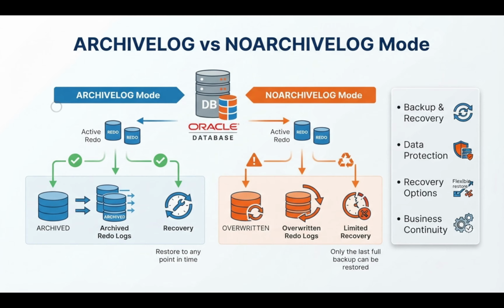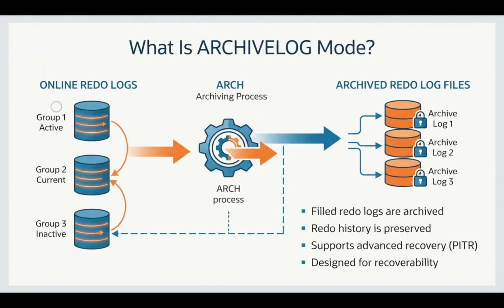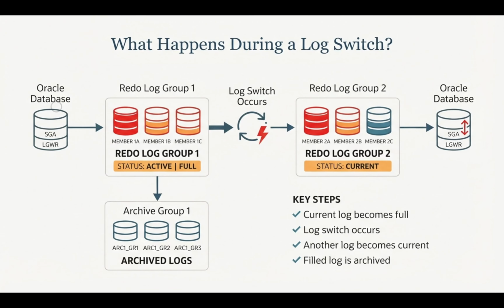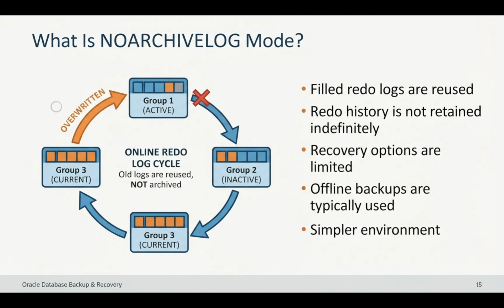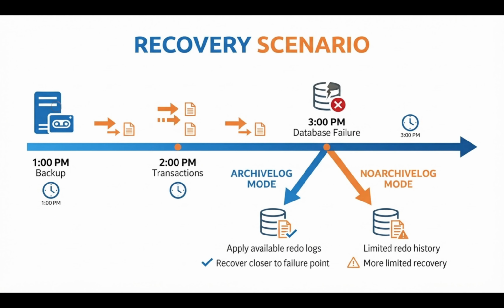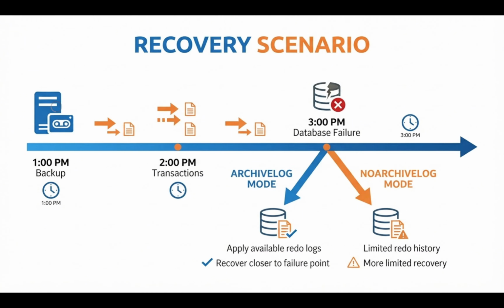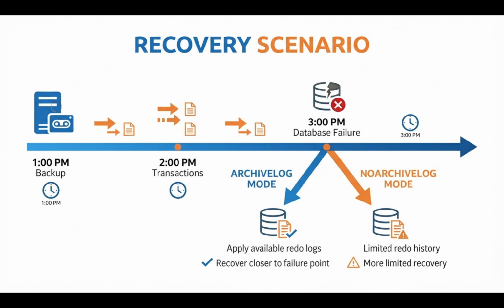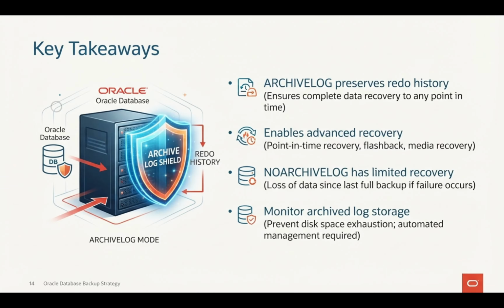ARCHIVELOG vs NOARCHIVELOG Mode | Oracle Database Backup & Recovery Explained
We’re continuing our Oracle DBA Backup & Recovery journey, and in this lesson we’re covering one of the most important concepts you need to understand before diving deeper into RMAN, Point-in-Time Recovery, and Data Guard:

🔹 ARCHIVELOG Mode
🔹 NOARCHIVELOG Mode

But why does this setting matter so much?

The answer is redo.

In this video, we’ll look at what happens to redo logs when they become full, how ARCHIVELOG mode preserves redo history, and why this gives Oracle much greater recovery flexibility.

📚 In this video, you’ll learn:
Why redo logs are important
How LGWR writes redo
What happens during a log switch
What ARCHIVELOG mode is
What NOARCHIVELOG mode is
ARCHIVELOG vs NOARCHIVELOG
Benefits of ARCHIVELOG mode
Point-in-Time Recovery
Online backups
How to check the database log mode
How to enable ARCHIVELOG mode
Why archive space must be monitored
How ARCHIVELOG fits into RMAN and Data Guard

We’ll also walk through a simple recovery scenario to understand the practical difference between ARCHIVELOG and NOARCHIVELOG.

If you're serious about becoming an Oracle DBA, understanding ARCHIVELOG mode is a fundamental part of your Backup & Recovery knowledge.